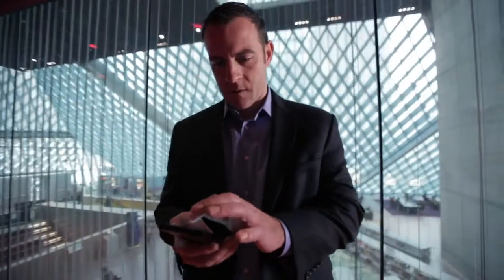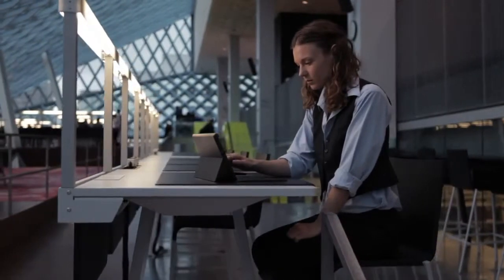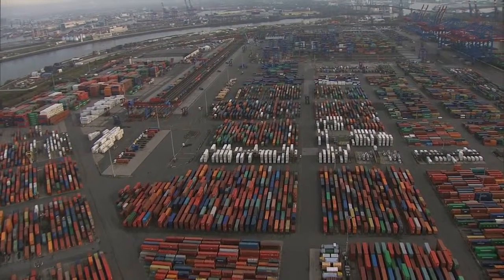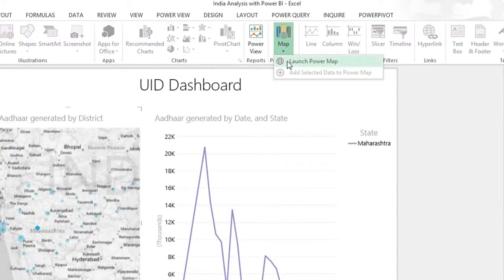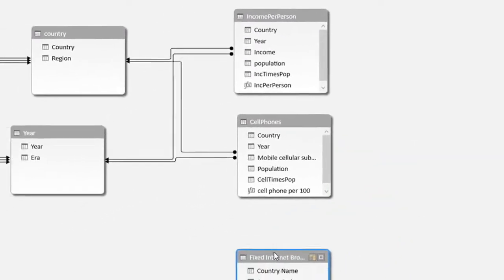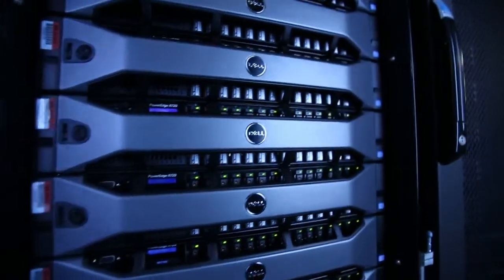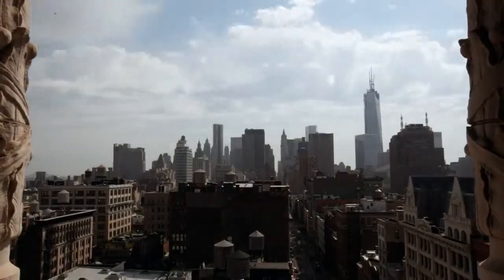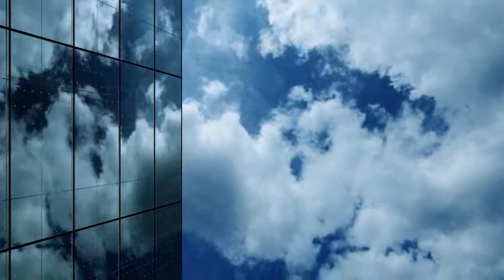Unlock Insights on Any Data